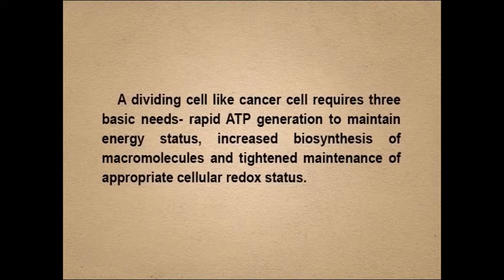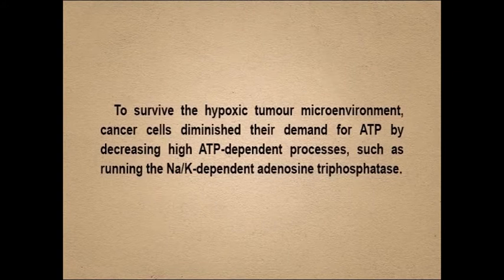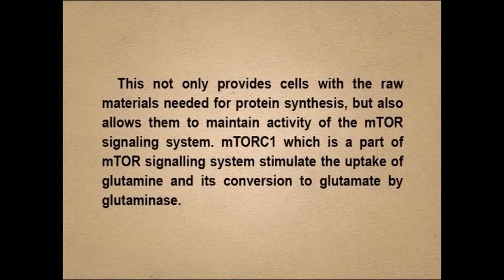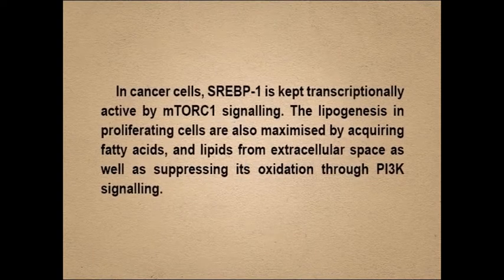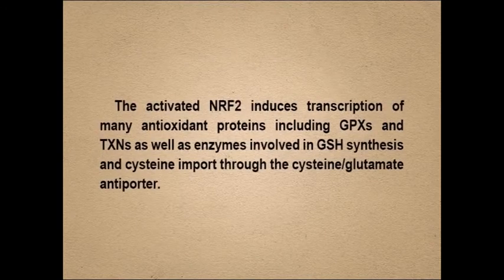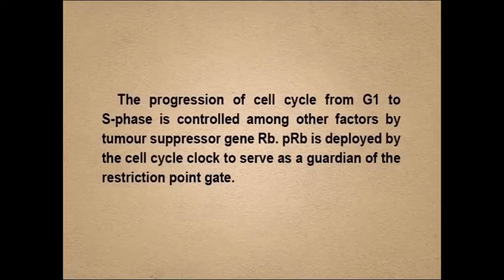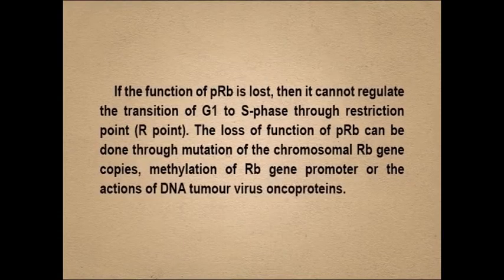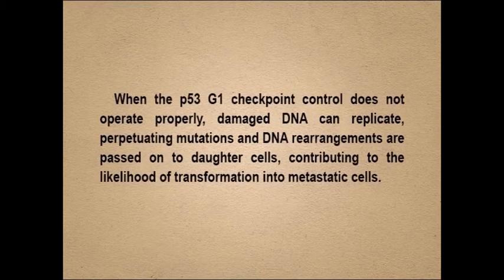CELL BIOLOGY BRIEF OUTLINE OF CANCER BIOCHEMISTRY